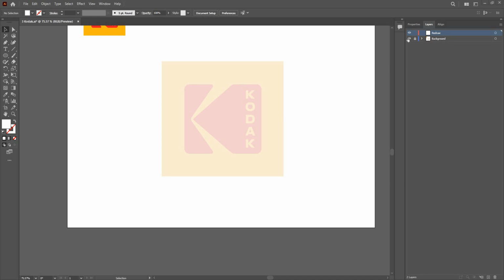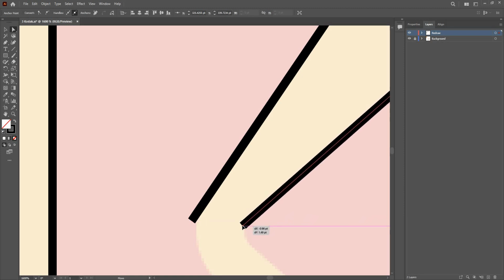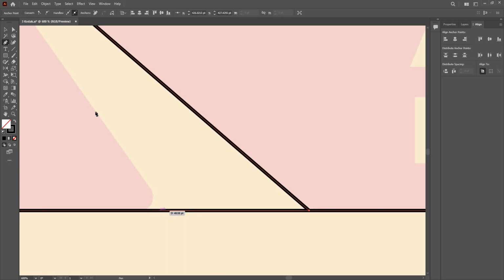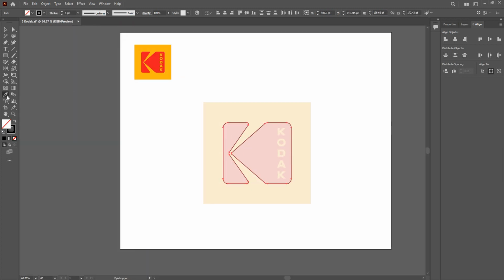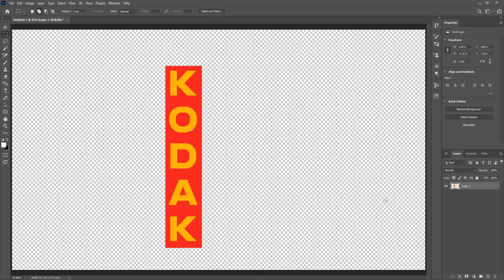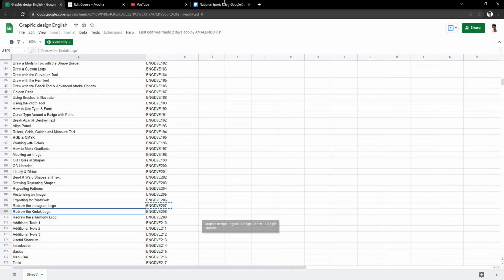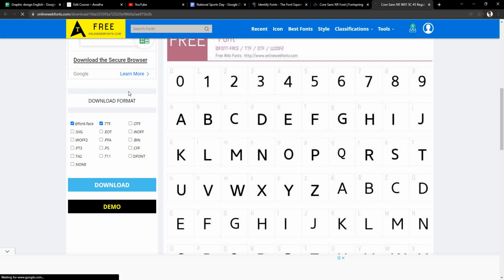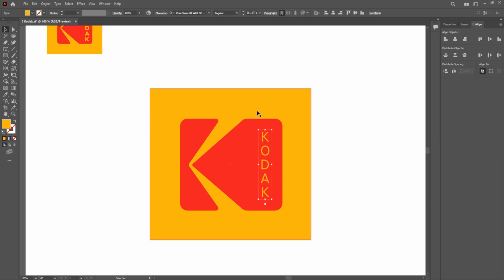Redraw the Kodak Logo in Adobe Illustrator